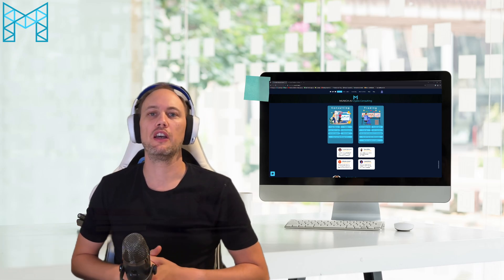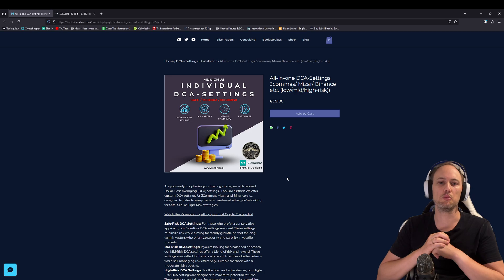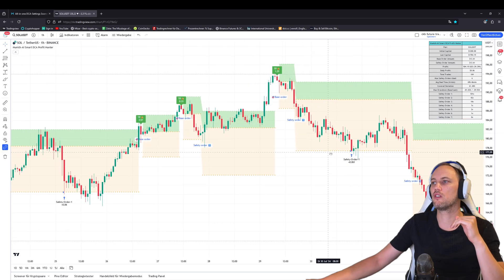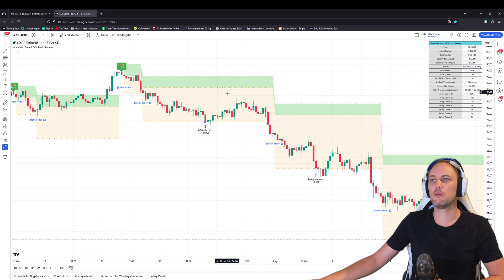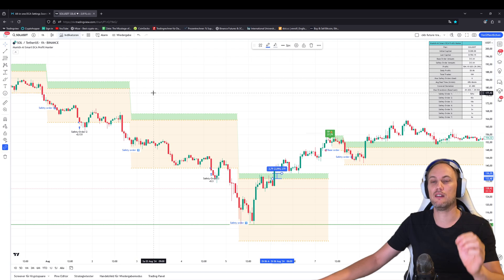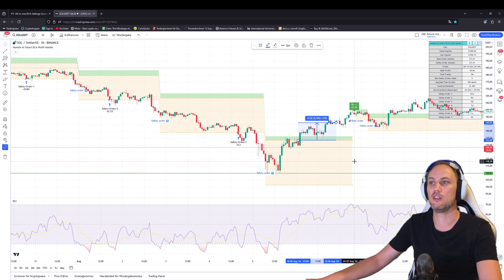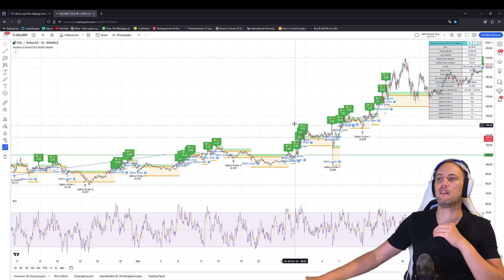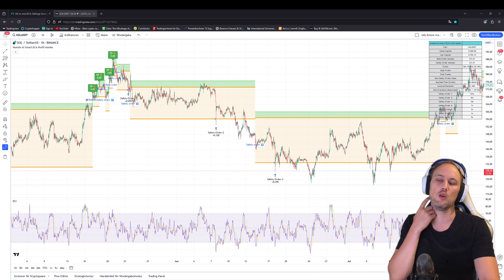🕗It's time for your first trading bot. It's so easy and powerful.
This Video we will explain how to get your first tradingbot. We will help to set it up for you. Visit Munich-Ai for book our installation service how to setup this bot.

00:00 - Introduction
01:04 - Munich-Ai Website
02:25 - Your first DCA Bot
04:14 - Your DCA Bot strategy
08:04 - RSI-Sell Power
14:53 - How to get this bots